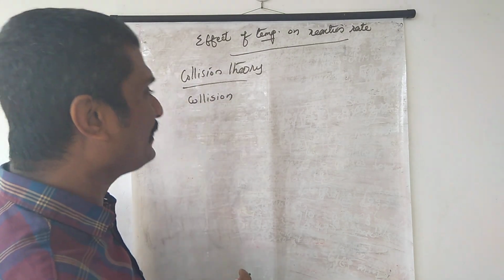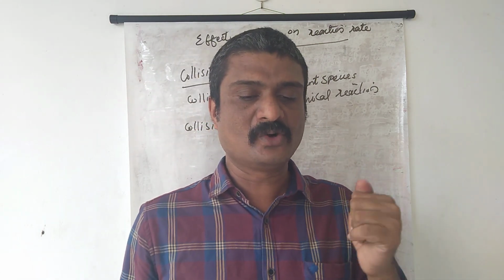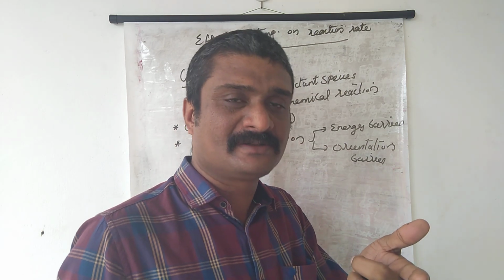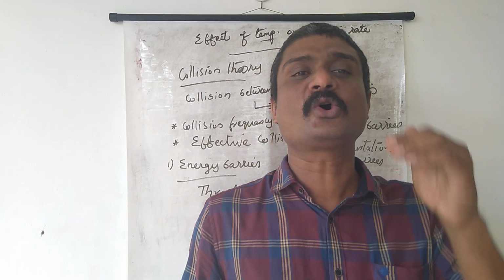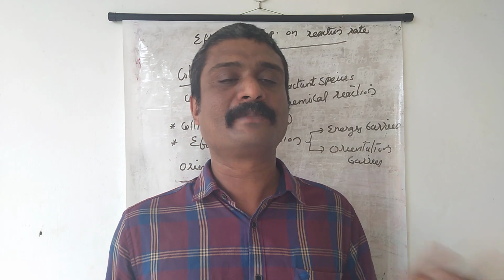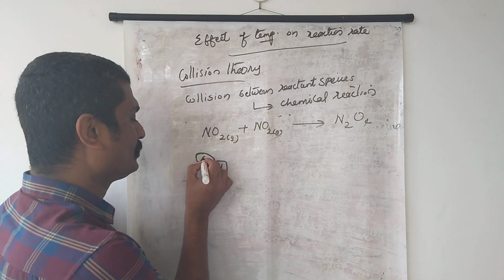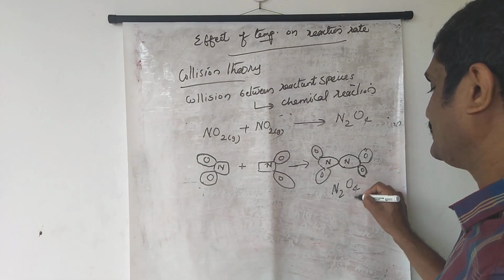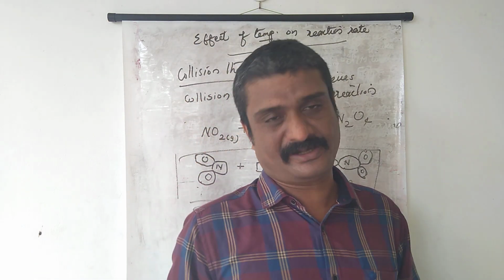Chemical Kinetics | Part 15 | Class 12 | Effect of Temperature on Reaction Rate : Collission Theory